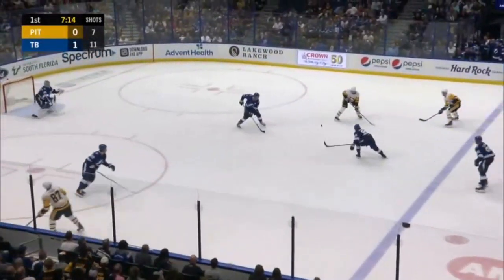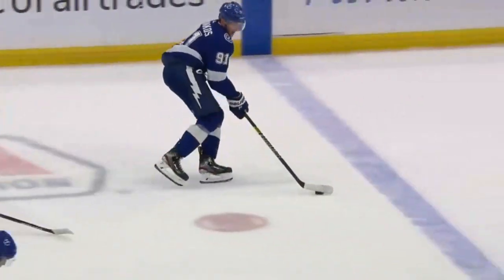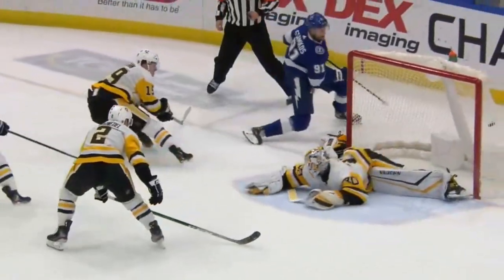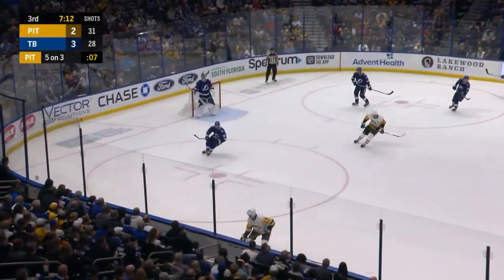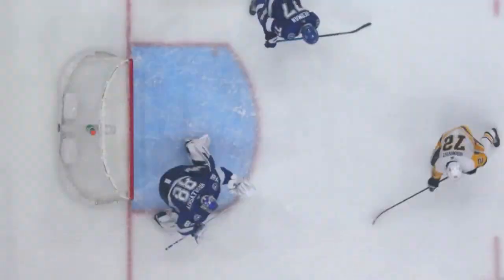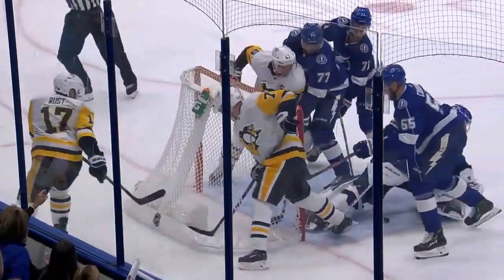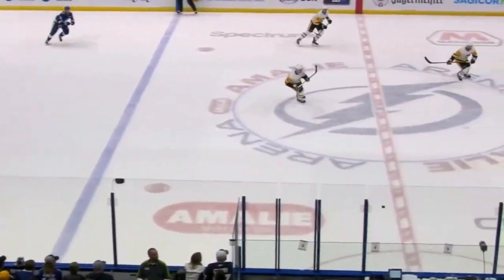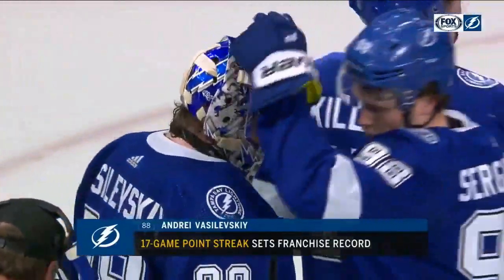Dave Mishkin calls Lightning highlights from win over Penguins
Tampa Bay Lightning radio commentator Dave Mishkin calls highlights from the Bolts' 4-2 win over the Pittsburgh Penguins on 2/6/2020. Andrei Vasilevskiy comes through again as the Lightning ride to their fifth straight win.